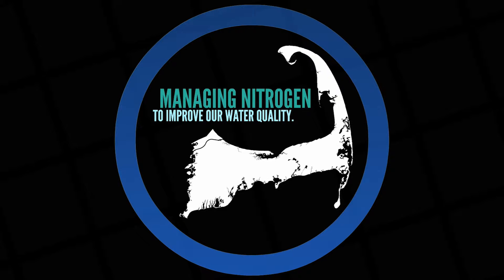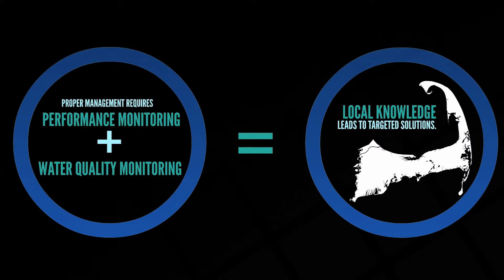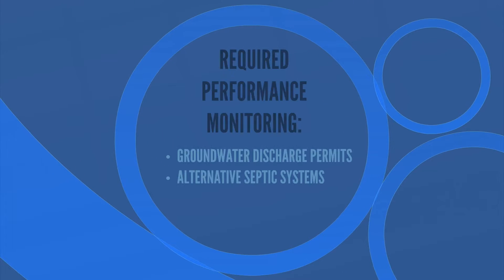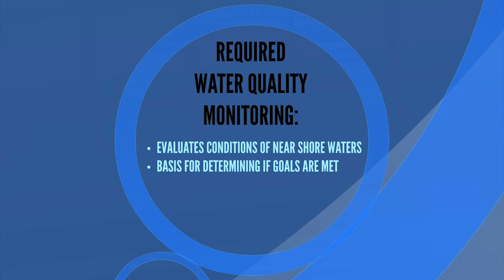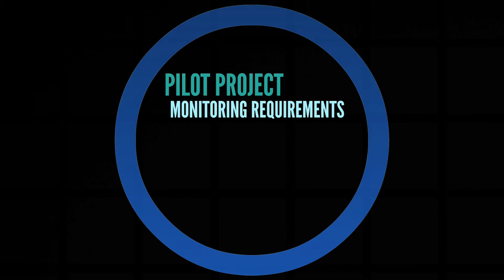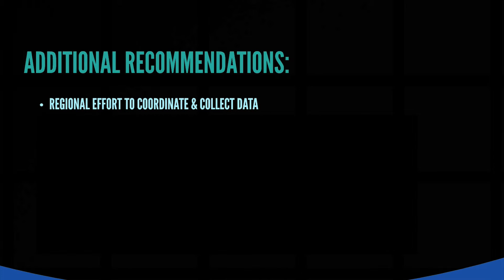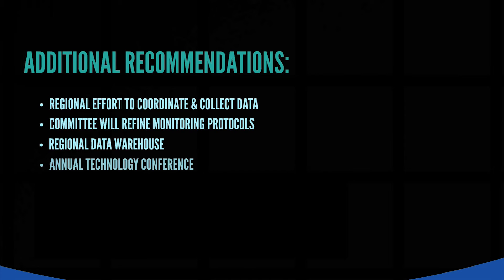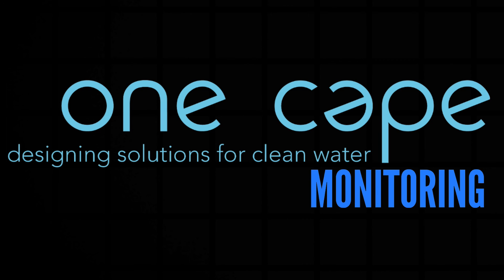OneCape Summit: Monitoring Session Introductory Video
The introductory video for the Water Quality Monitoring breakout session of the OneCape Summit, held by the Cape Cod Commission in Hyannis, Mass., Feb. 25-26, 2015.